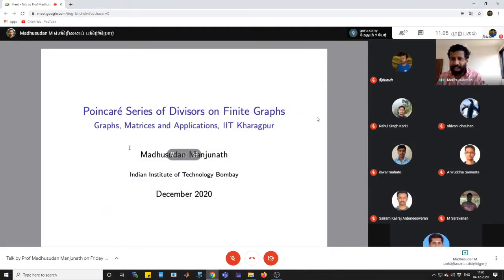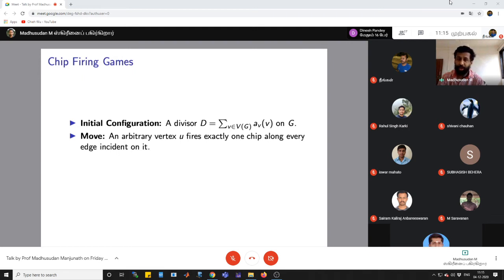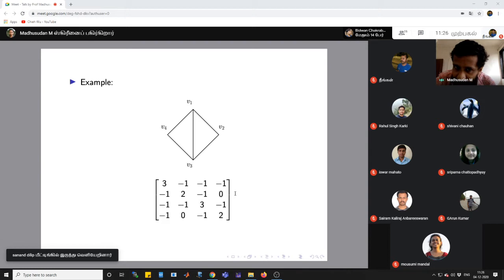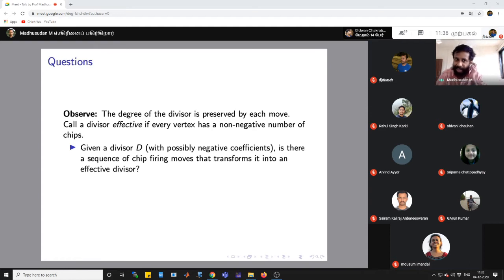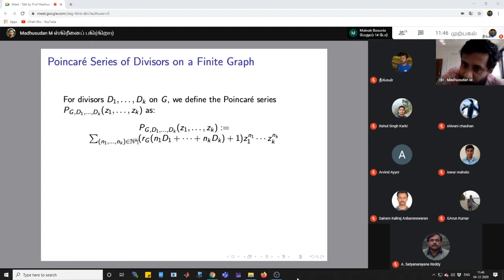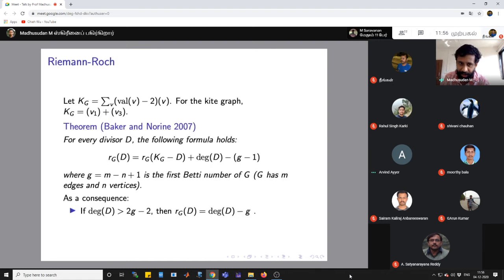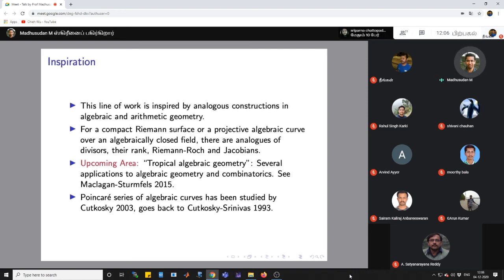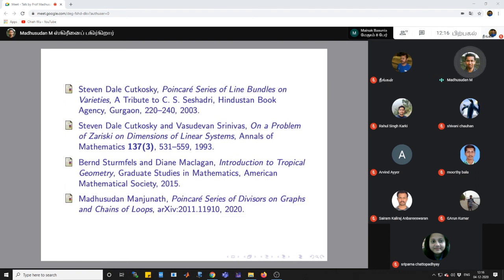Talk 17 Poincare Series of Divisors on Finite Graphs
Seventeenth talk in the series "Weekly e-seminar on Graphs, Matrices and Applications "

Title:  Poincare Series of Divisors on Finite Graphs

Speaker: Dr Madhusudan Manjunath, IIT Bombay.